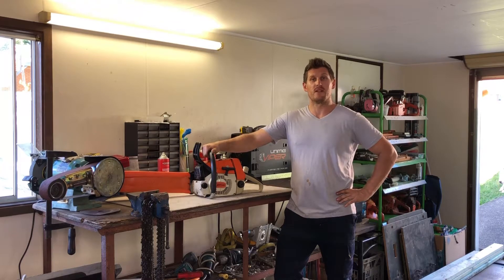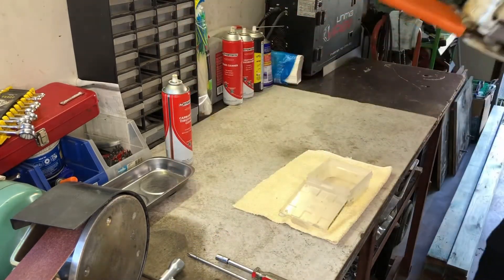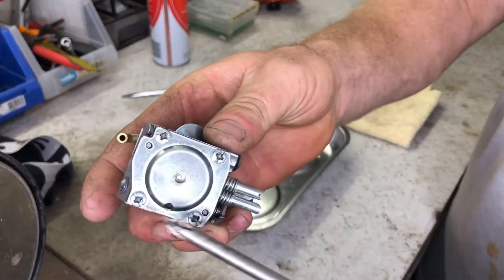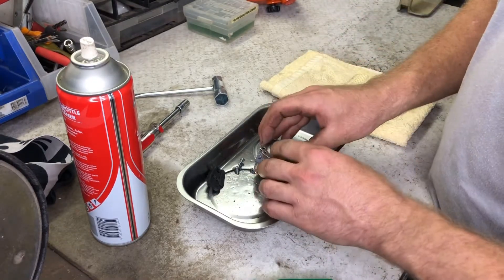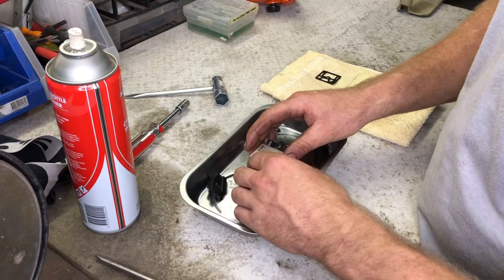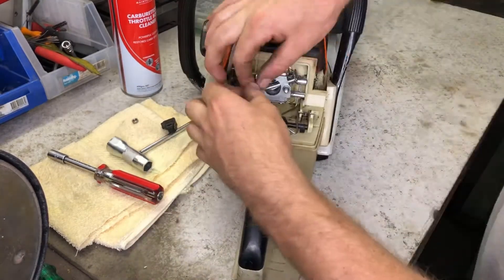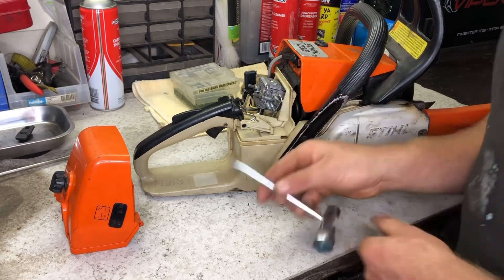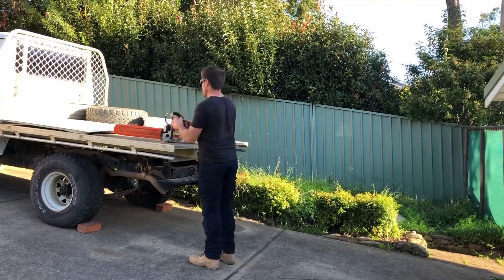Chainsaw basic service and carburettor adjustment: Stihl 036 and 2 stroke fueling issues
In this video I discuss 2 stroke power tool issues and basic servicing. The chainsaw featured is a Stihl 036 which has a 61cc engine and 18”/450mm bar and chain.